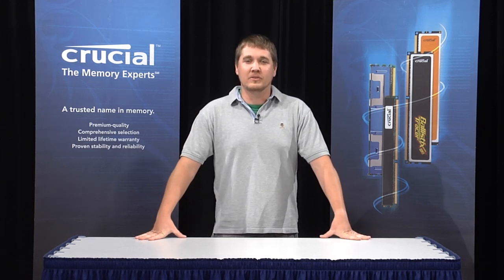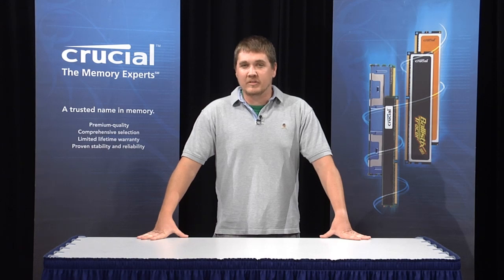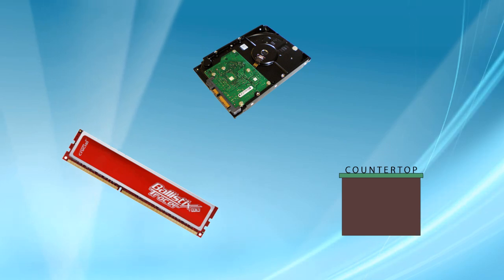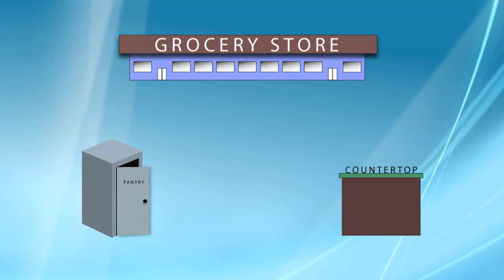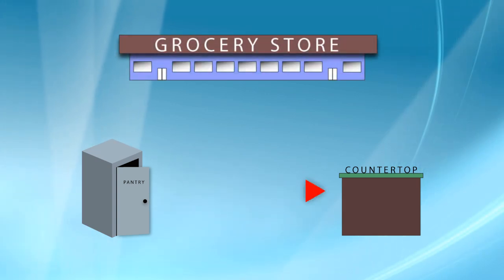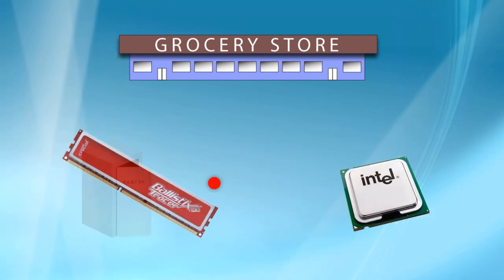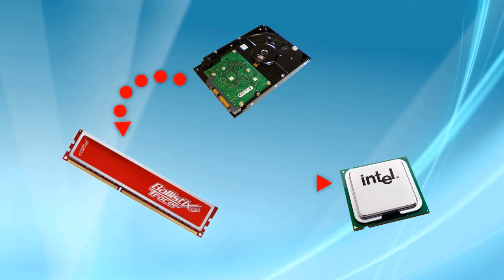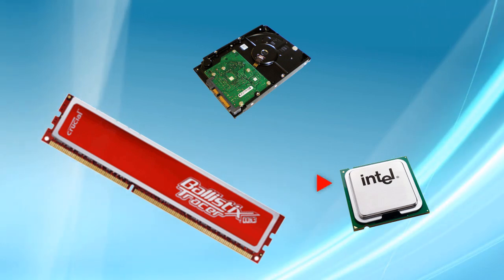How does the RAM Work?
See how memory relates to the CPU and your storage drive, and why more gigabytes of RAM makes your computer faster. Nearly everything from creating a spreadsheet to having open several Internet tabs; from editing photos and videos to merely moving your mouse cursor relies on your computer's memory. The more things you're doing at once, the more memory you need. Add more memory and upgrade with ease